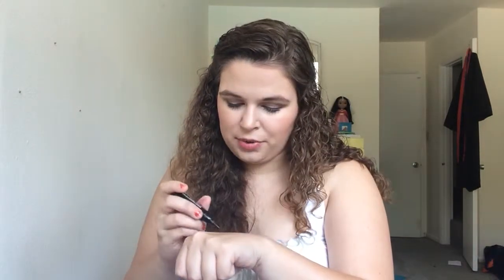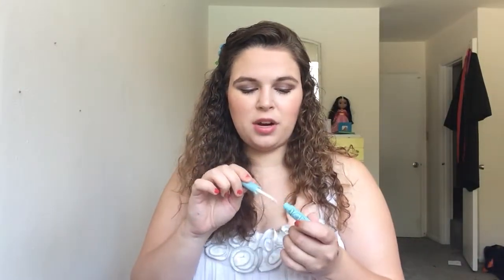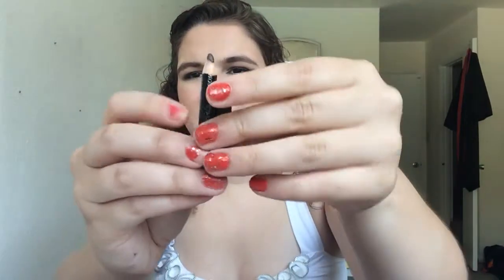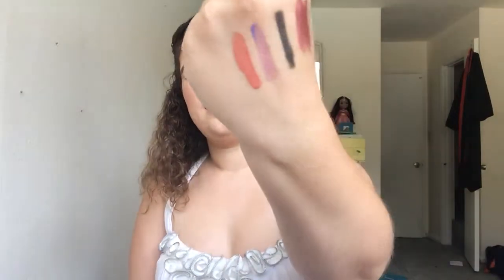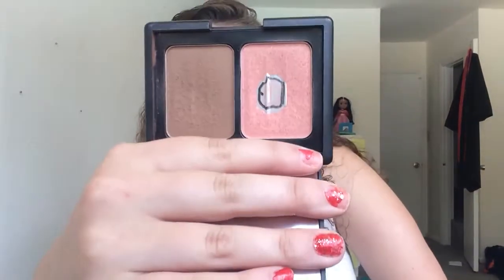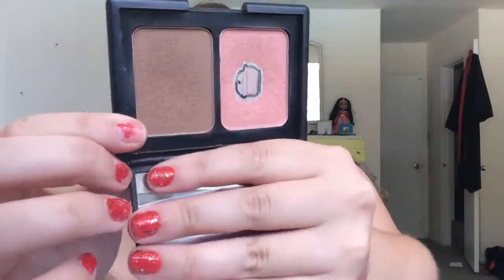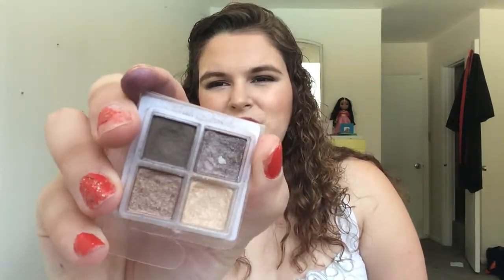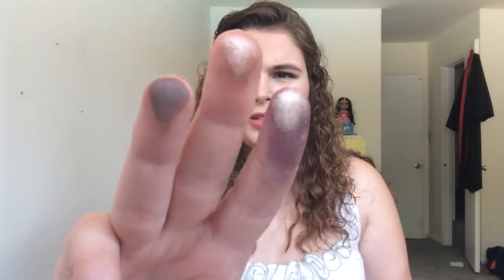15 in 15 Products I Want to Use Up 2nd Update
Hi everyone!  I'm really excited about the progress I've been making on these products.  I hope y'all are enjoying this series and watching my progress as well.  Please let me know if you have any questions, requests, suggestions, or comments.